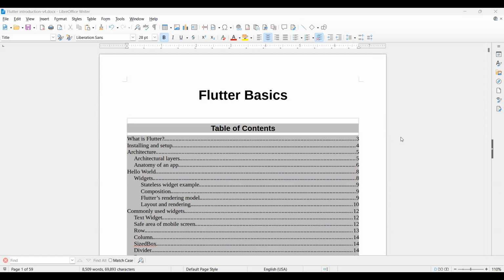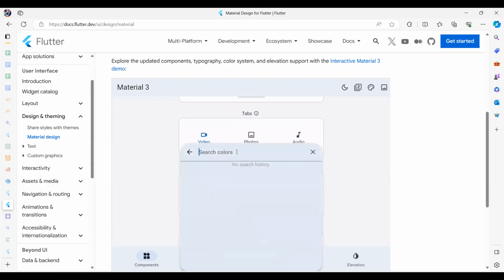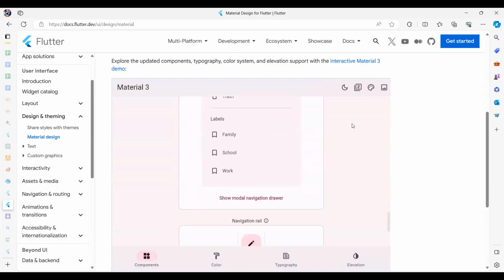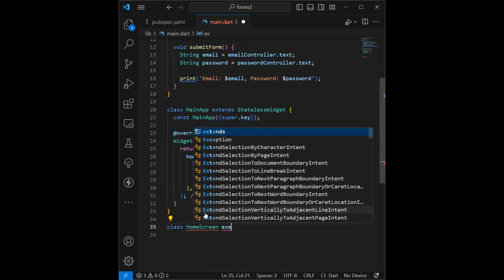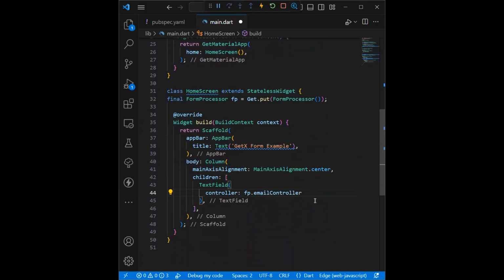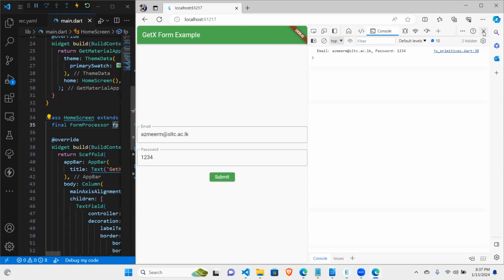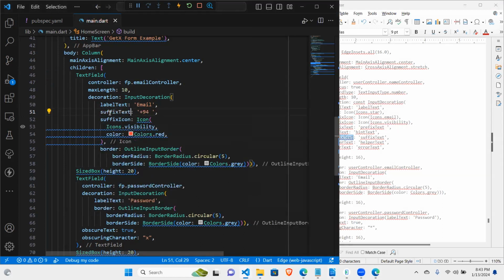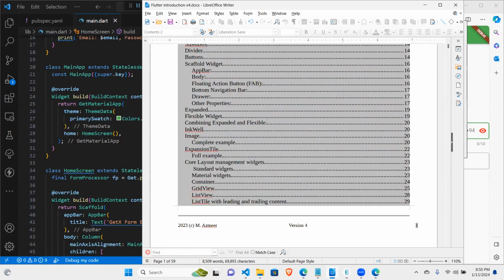CCS3351 Mobile Application Development (Flutter) - Week 13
Flutter forms with GetX

In Flutter, forms are a way to collect user input in a structured manner. Flutter provides the Form widget as a container for form elements, and it includes a set of form-related widgets and classes to help manage and validate user input.

If you need simple text input without form validation, TextField may be sufficient.

If you are working with forms and need built-in validation support, TextFormField is a more appropriate choice. In many cases, TextFormField is preferred for forms as it provides a convenient way to handle validation and other form-related features.